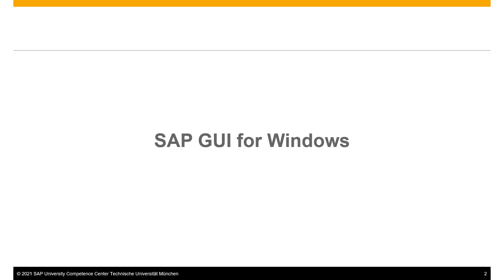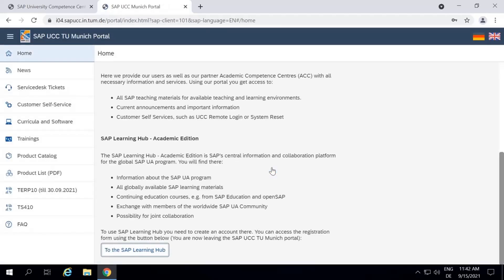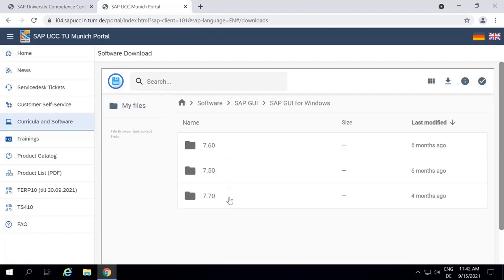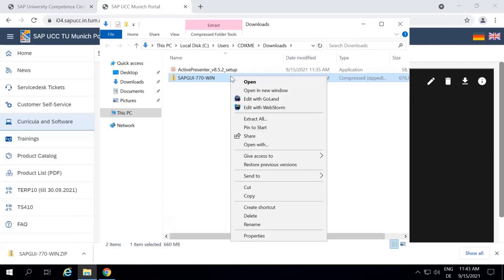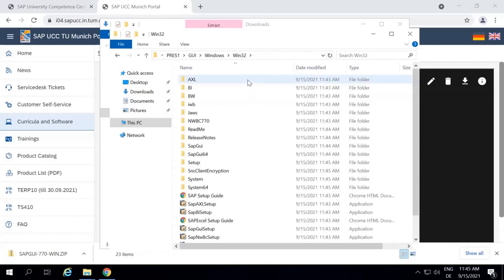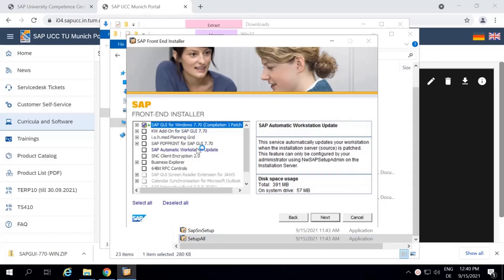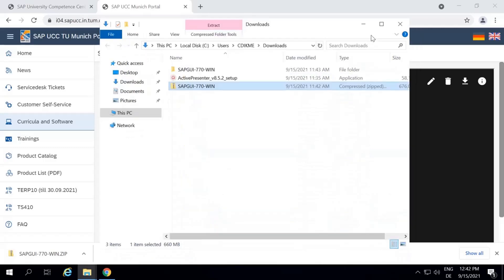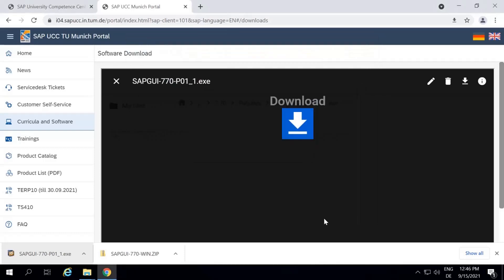SAP GUI 7.70 Installation on Windows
In this video you will learn how to install SAP GUI 7.70 on Windows after downloading the software from SAP UCC TU Munich Portal